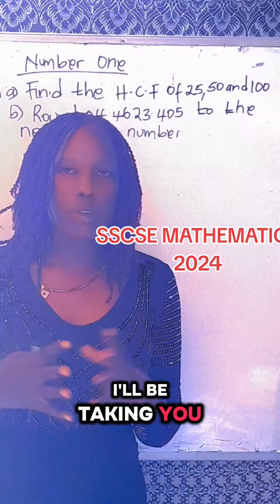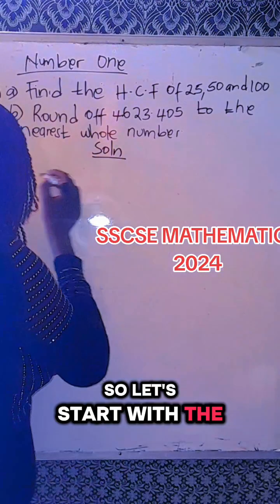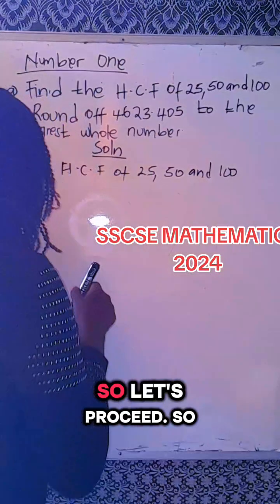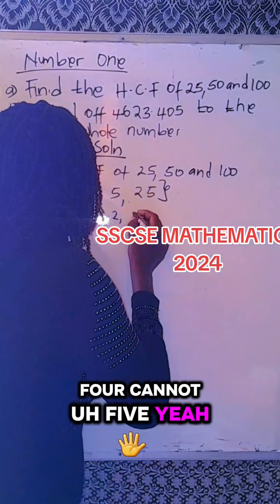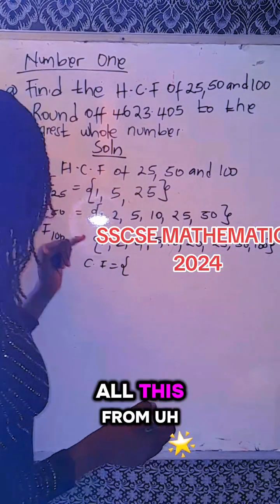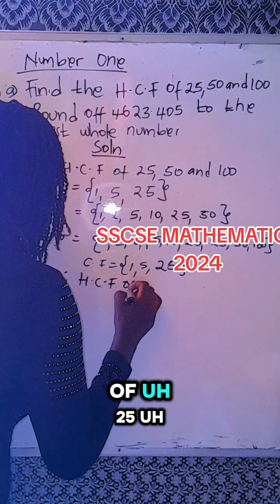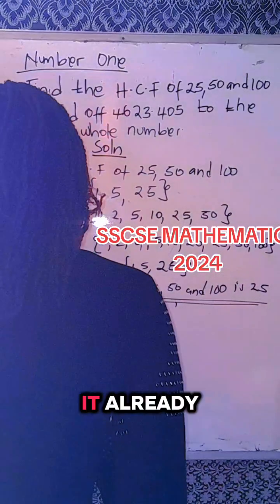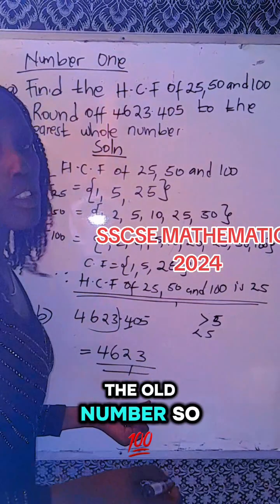South sudan certificate of secondary education Mathematics 2024. Section A question 1